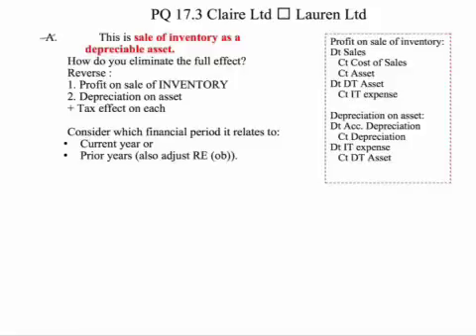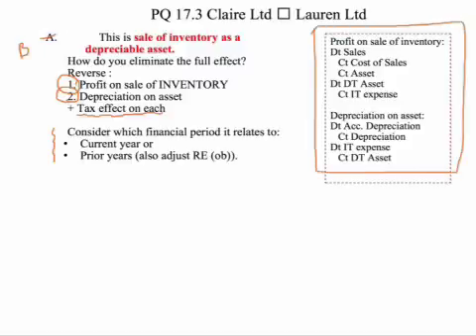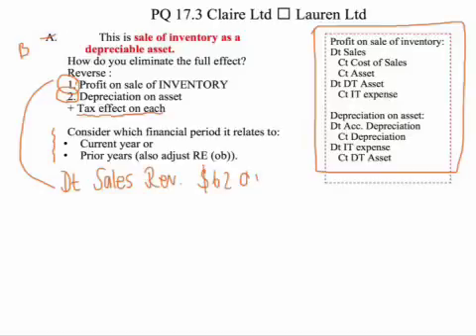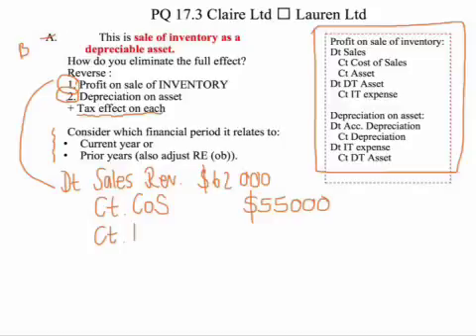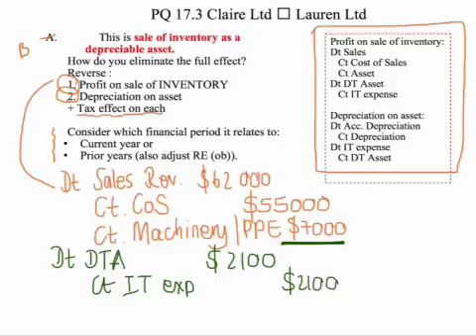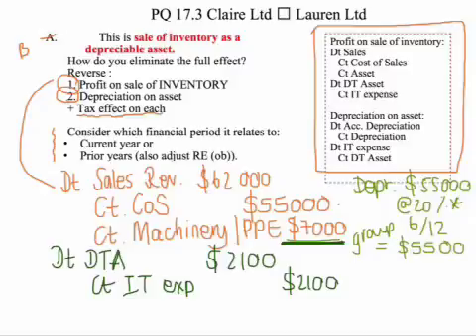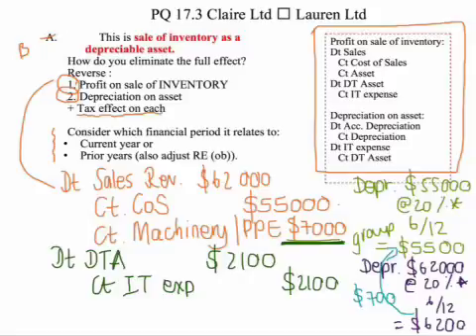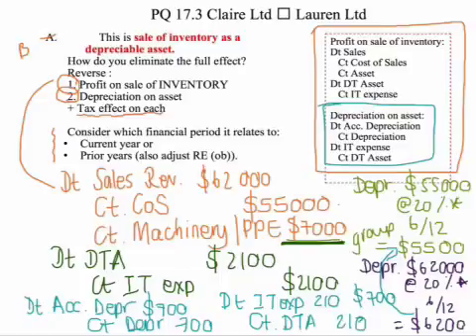ACCT2201 Consolidation Intragroup Inventory and Depr asset 2